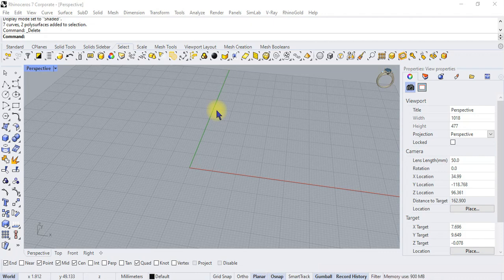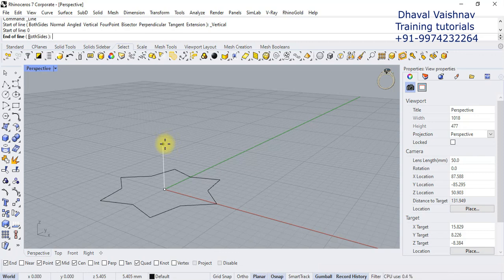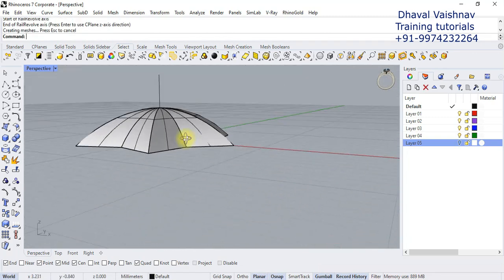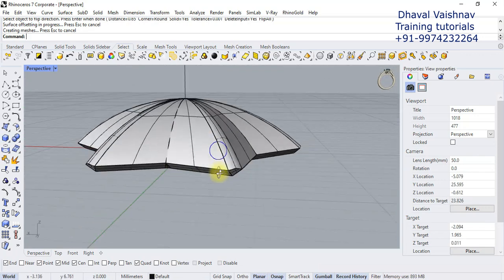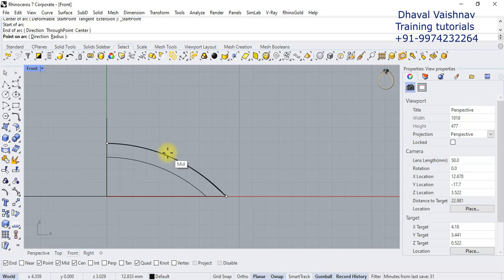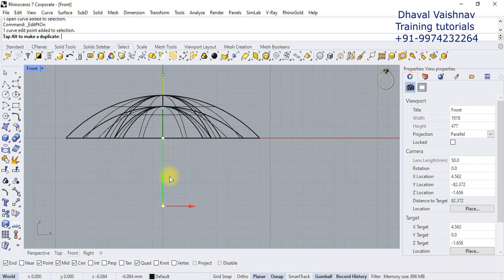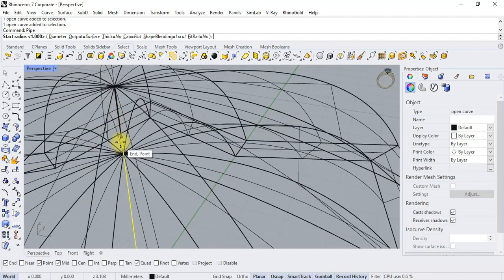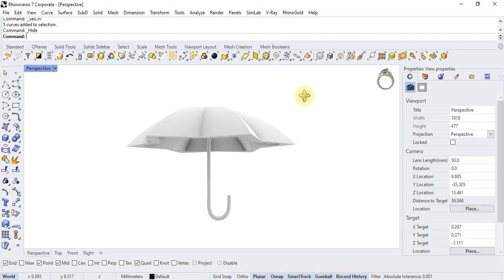umbrella project using rhino 3d spftware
step by step techniques to create umbrella shape